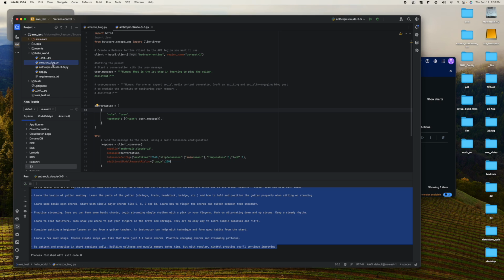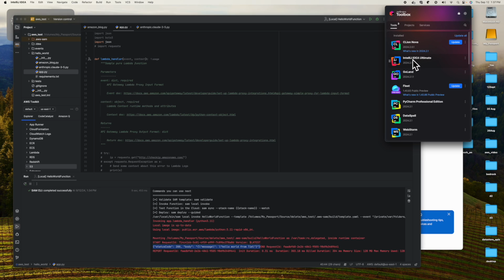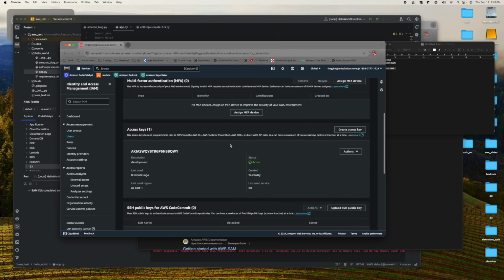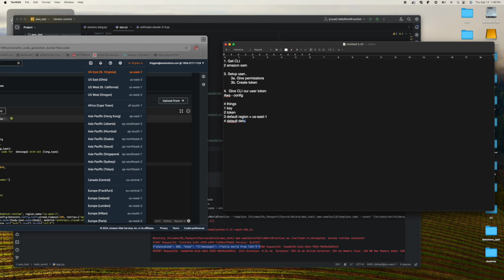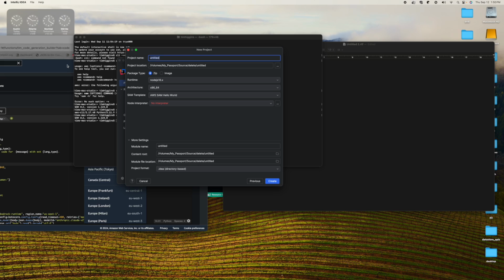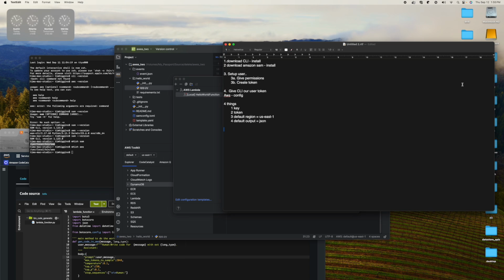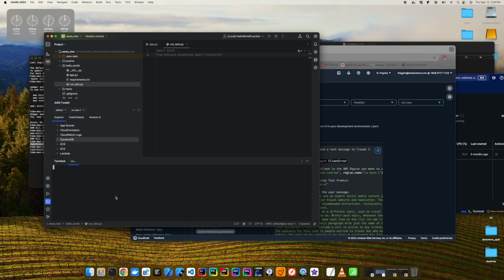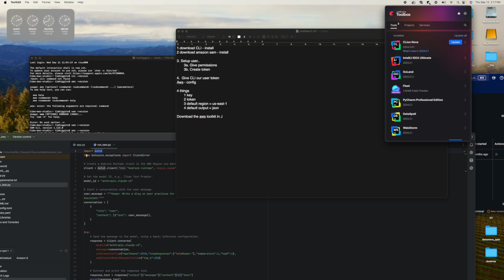A quick video for setting up JetBrains with Aws and run the LLM demos locally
This is a quick video to show you how to setup Jetbrains to run your aws code locally.  I also so you how to run the Bedrock LLM (Large Language Model) demos locally.

This is almost a follow up to the other videos but can be watched without the others.